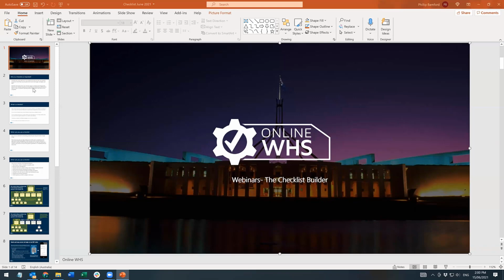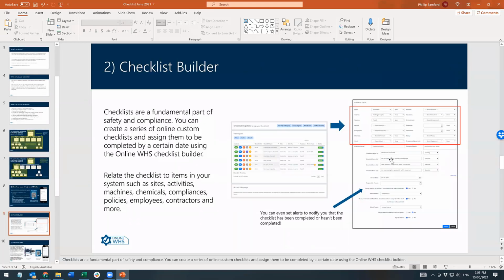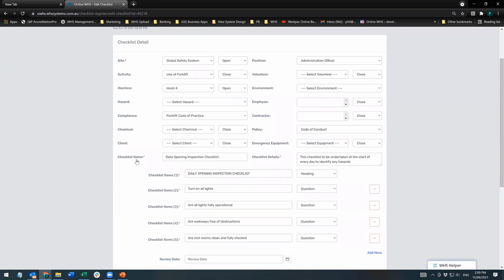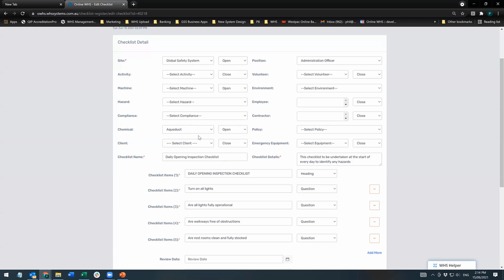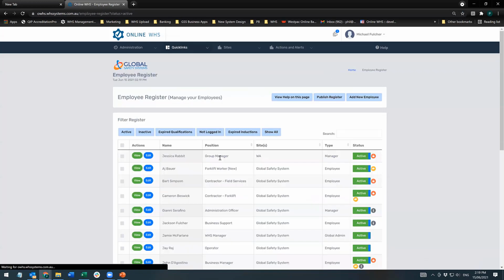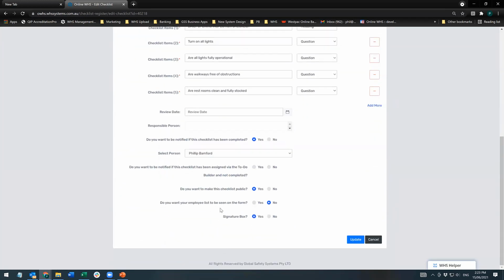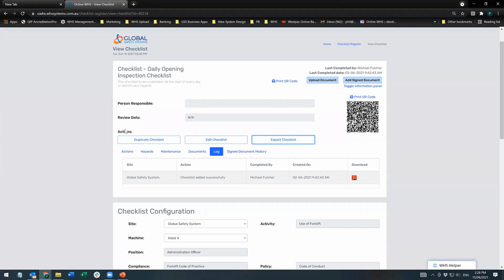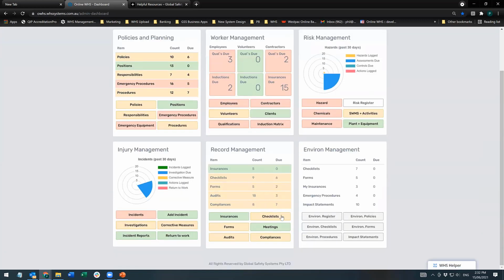The Checklist Builder 2021